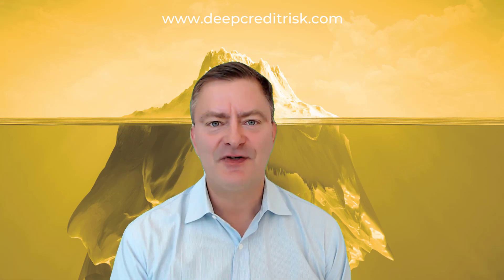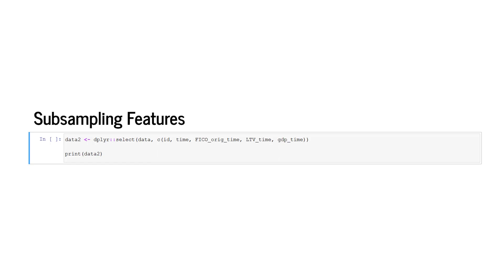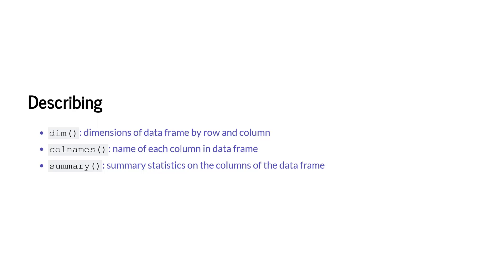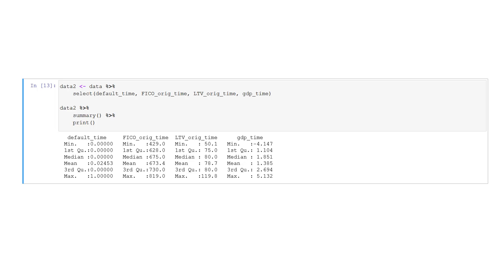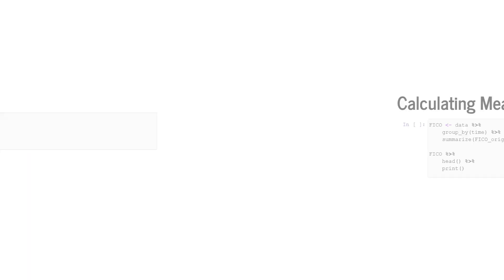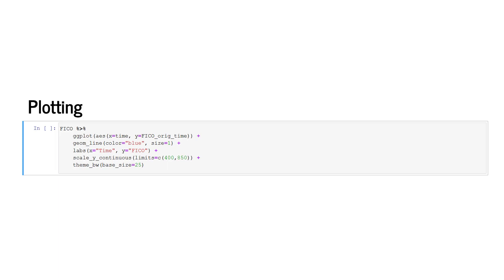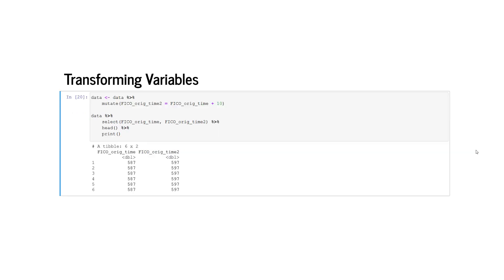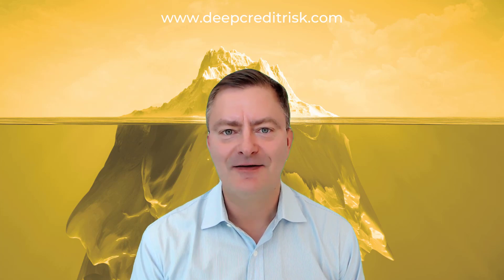Basic R for Credit Risk Analytics - Deep Credit Risk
In this Python video we show you how to:
✔️ Describe data
✔️ Plot data
✔️ Generate new variables
✔️ Transform variables
✔️ Subset data
✔️ Fir regression models

"Deep Credit Risk — Machine Learning in Python" aims at starters and pros alike to enable you to:
✔️ Understand the role of liquidity, equity and many other key banking features;
✔️ Engineer and select features;
✔️ Predict defaults, payoffs, loss rates and exposures;
✔️ Predict downturn and crisis outcomes using pre-crisis features;
✔️ Understand the implications of COVID-19;
✔️ Apply innovative sampling techniques for model training and validation;
✔️ Deep learn from Logit Classifiers to Random Forests and Neural Networks;
✔️ Do unsupervised Clustering, Principal Components and Bayesian Techniques;
✔️ Build multi-period models for CECL, IFRS 9 and CCAR;
✔️ Build credit portfolio correlation models for value-at-risk and expected shortfall;
✔️ Run over 1,500 lines of R code; and
✔️ Access real credit data and much more …